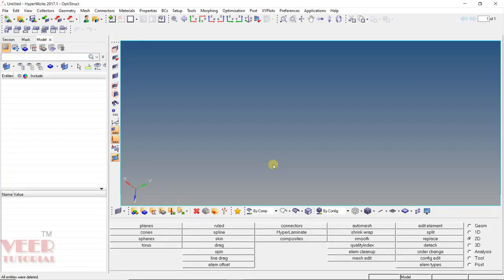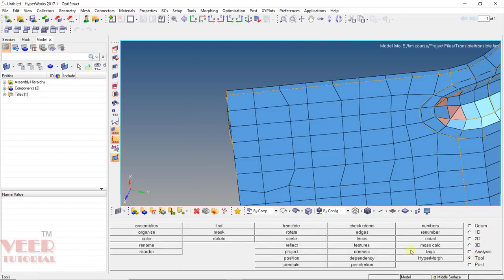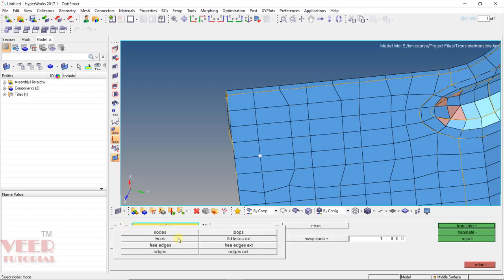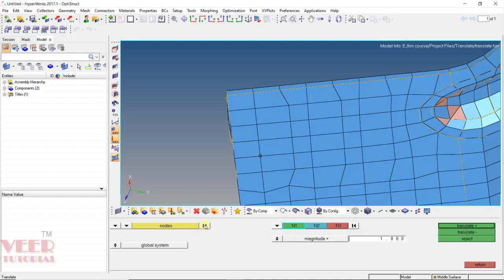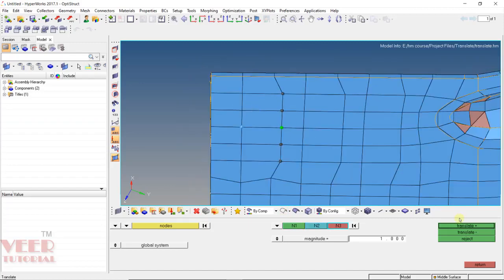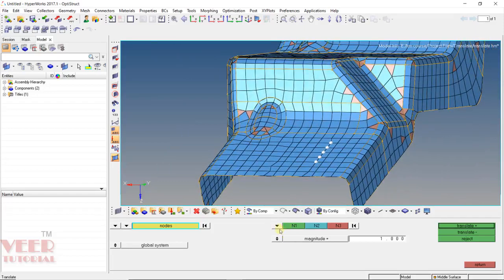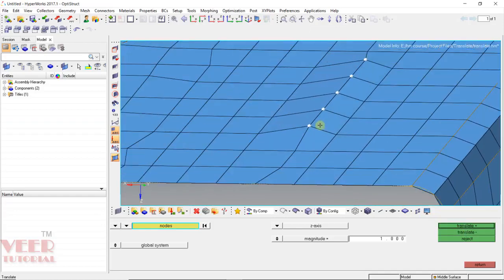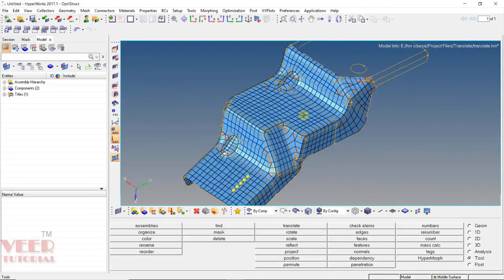Hypermesh | Translate Nodes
in this lecture, you will learn how to translate nodes.

file link

LS Dyna

Abaqus

Hypermesh

NX

CREO

Ansys Structural